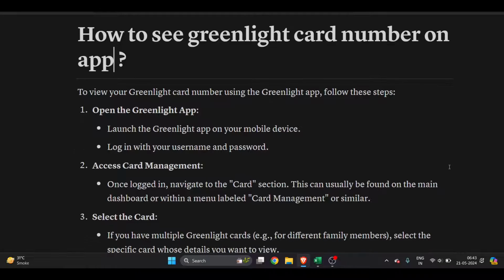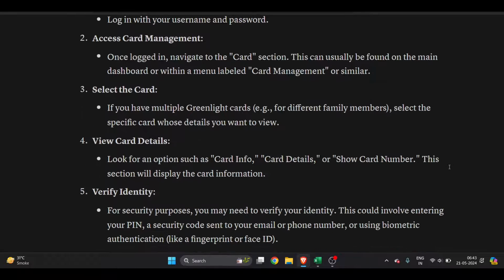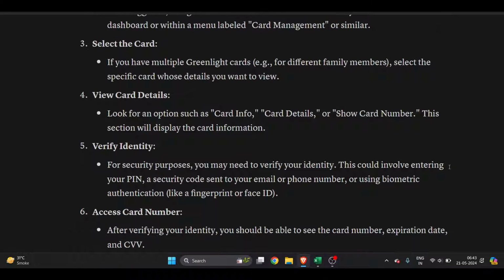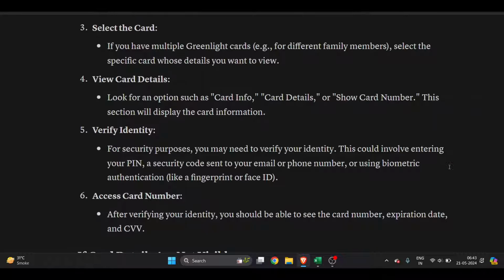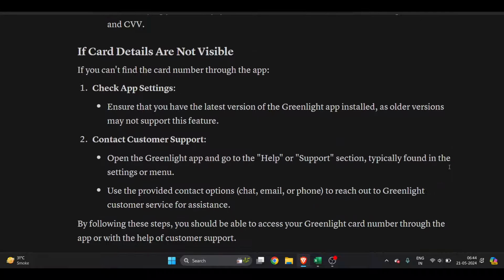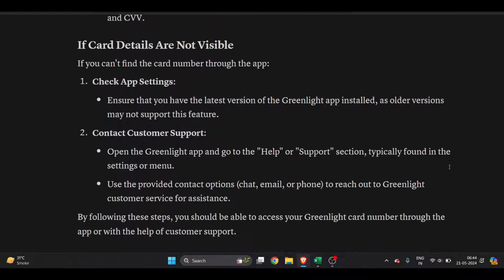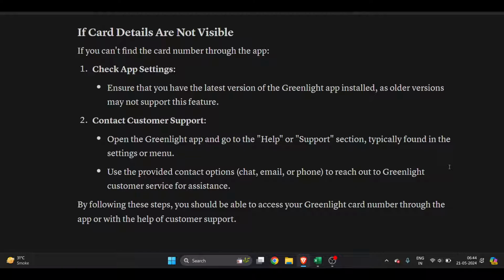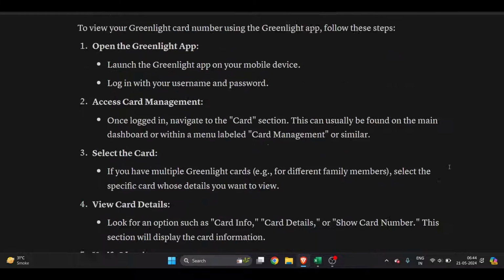HOW TO SEE GREENLIGHT CARD NUMBER ON APP (2024) FULL GUIDE